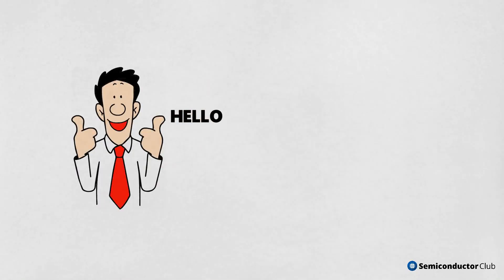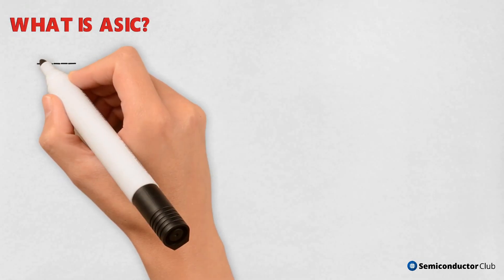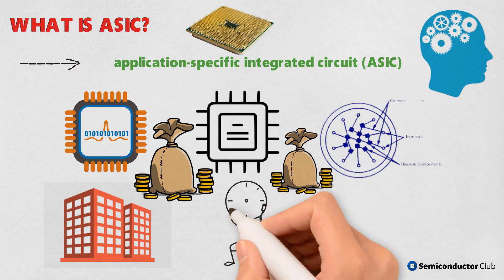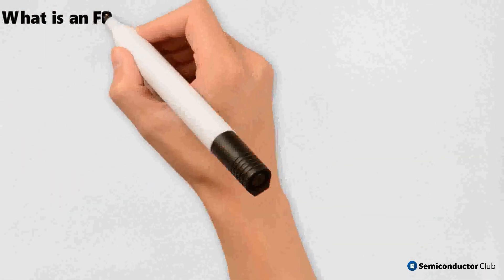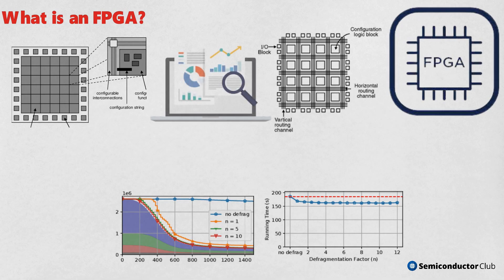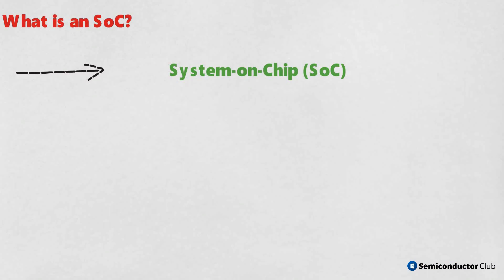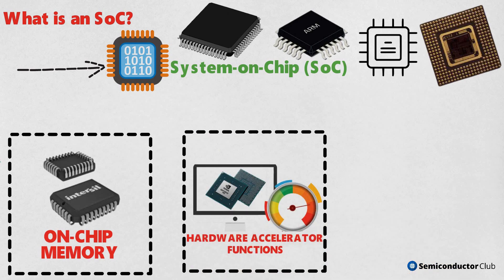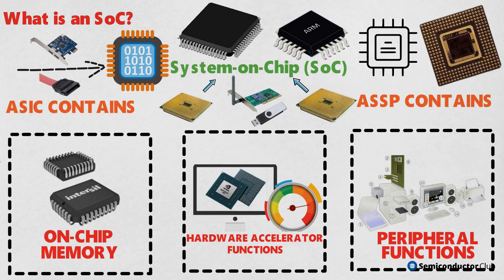What is ASIC - FPGA - SoC? | Explanation, Differences & Applications